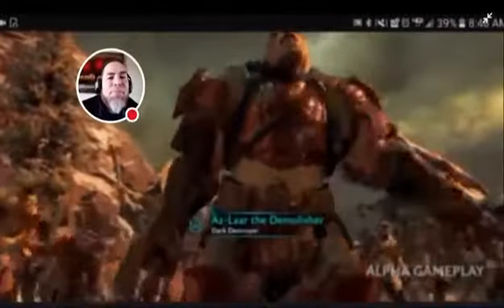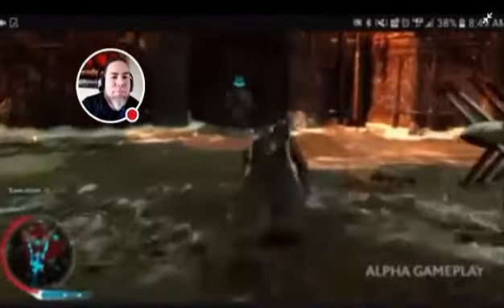shadow of war game play "review" how to play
Shadow of War game play comes out march 8 2017

our reactions How to play full in game walk through
Alan Walker

3. Credit the artist(s) of the track by including their social network links.

Music
Category
Entertainment
License